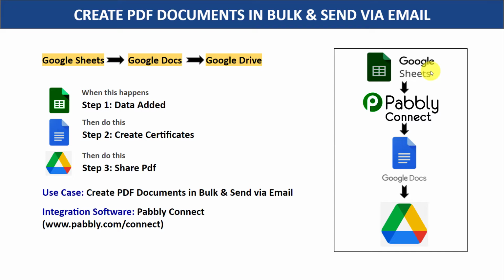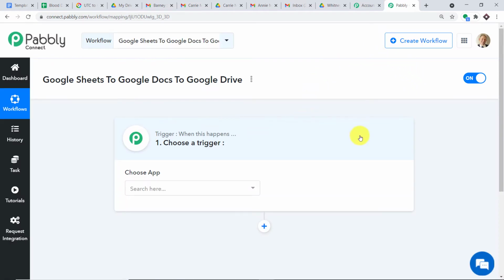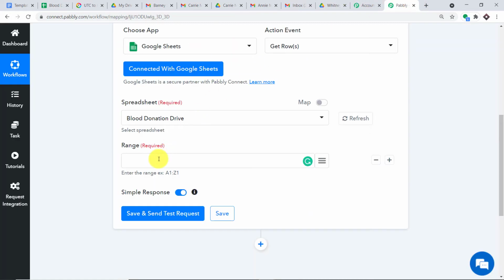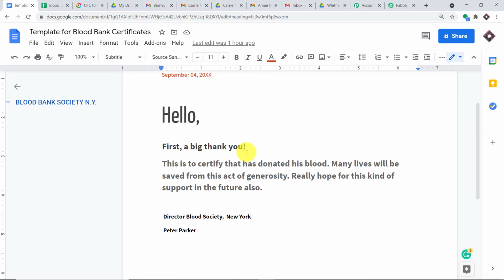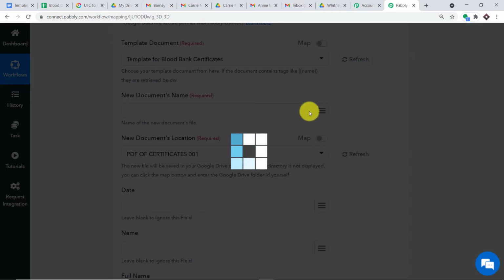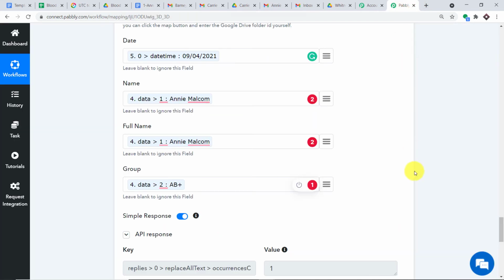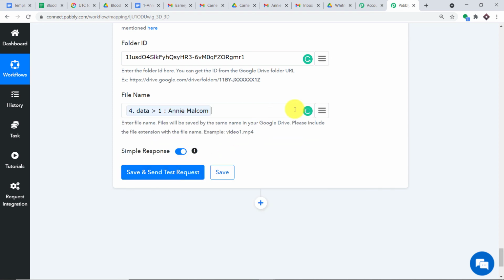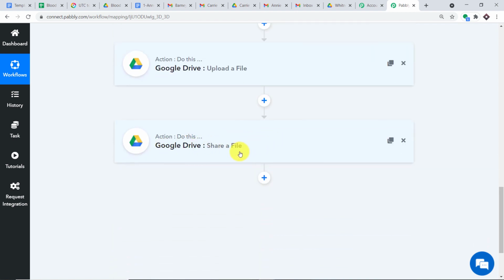Google Sheets to PDF - Create PDF Documents in Bulk & Send via Email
✅ In this video, we will learn Google Sheet and Google Drive Integration, where you can create PDF documents in bulk and send them via email using Pabbly Connect.